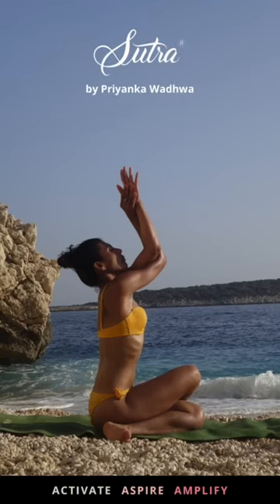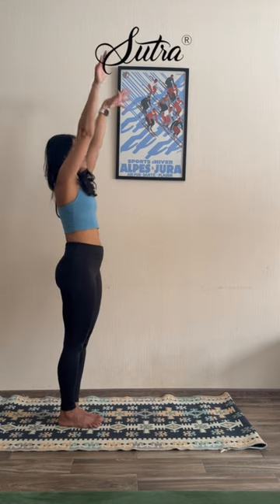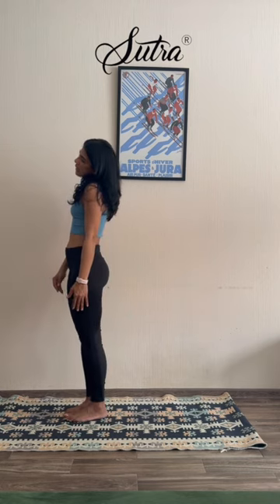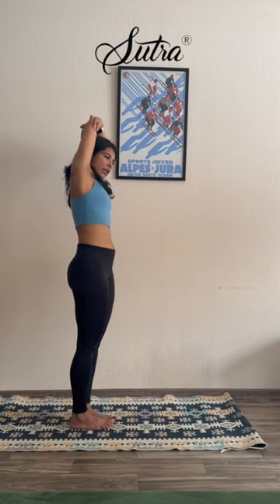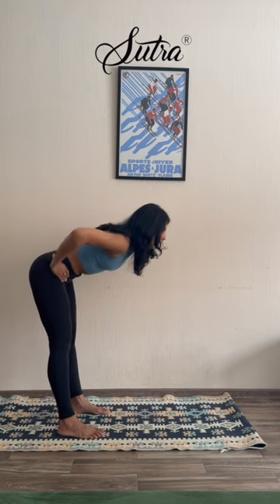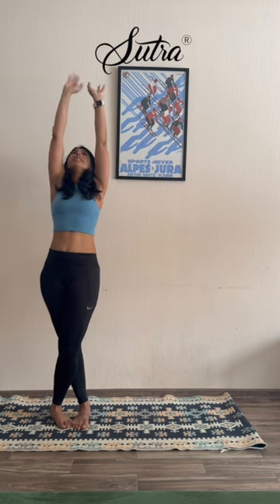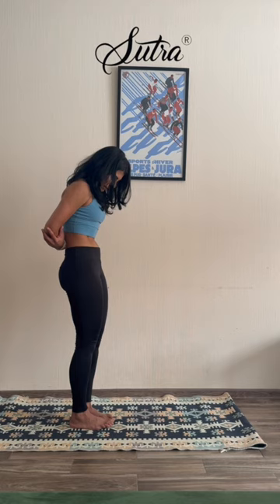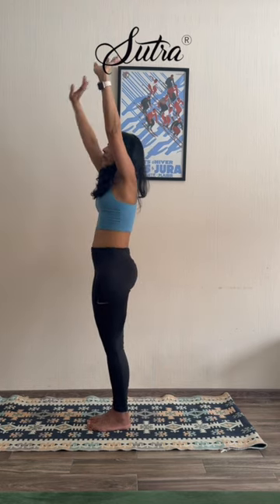10 minutes Morning Vinyasa Yoga I Beginner Stretching Exercises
Hello, Hola Namaste 🕉

Welcoming you for a 10 mins Head-to-Toe Beginner Vinyasa Yoga Flow as we move through Breathing flowing through Standing Stretching exercises - starting with the neck, shoulders, wrists and moving on to the waist, upper-middle-lower back,  hips, legs, feet and ankles.

Priyanka Wadhwa
Founder, Sutra®
ACTIVATE I ASPIRE I AMPLIFY
"Every life has a silver lining, Yoga is just the beginning"